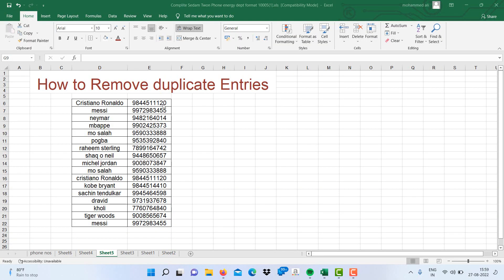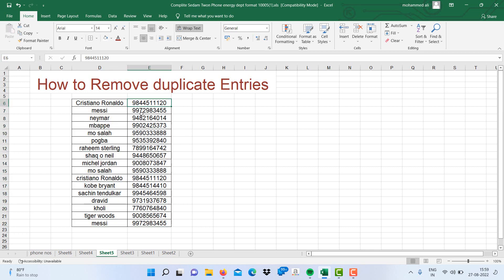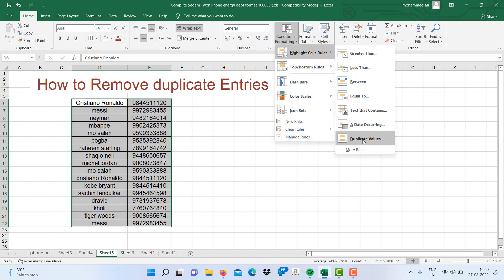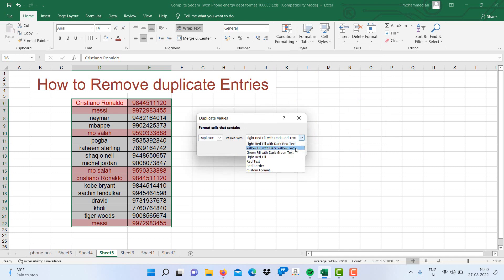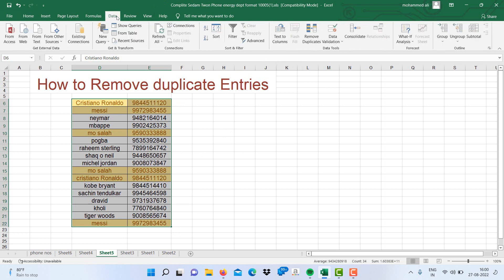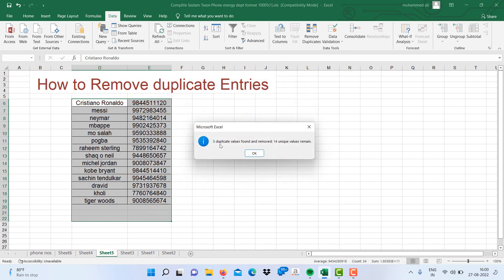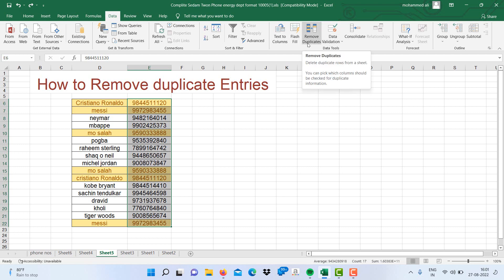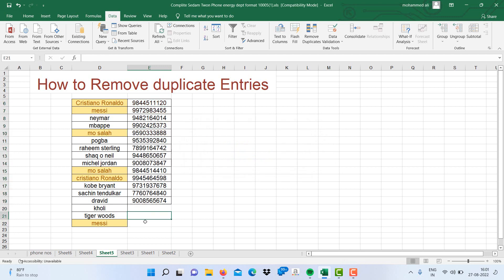How to Highlight and remove duplicate entries in MS Excel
This video is about how to  Highlight and remove Duplicate Entries in MS Excel using conditional formatting and remove duplicate option.